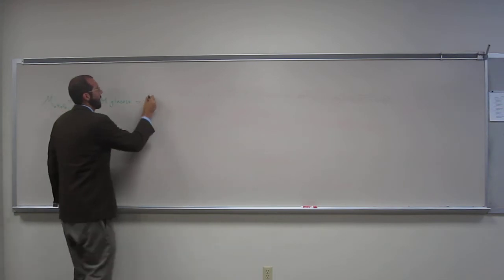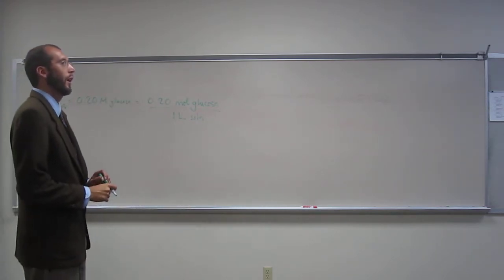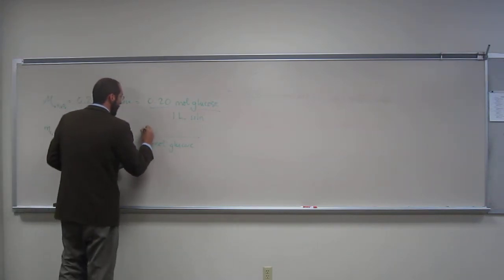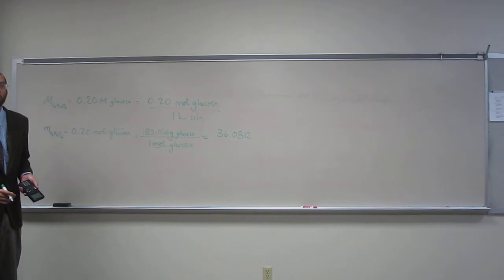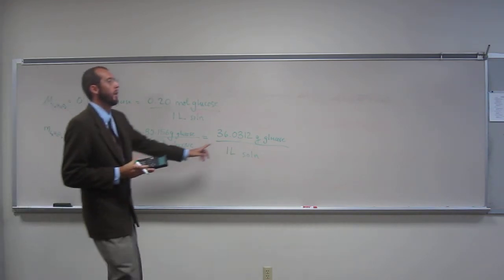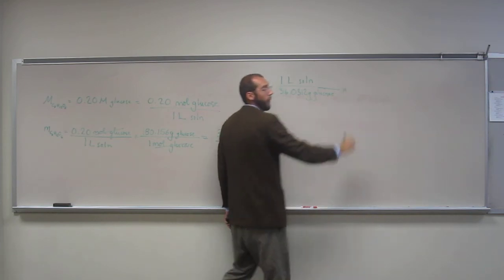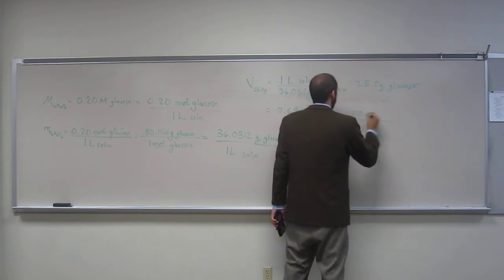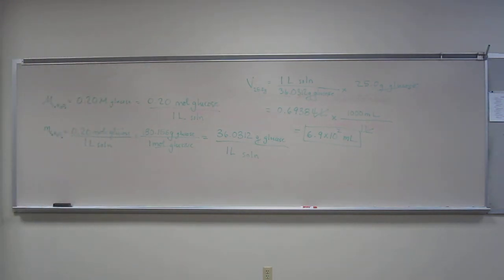Calculations using Molarity 006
How many milliliters of a 0.20 M glucose (C6H12O6) solution are needed to provide a total mass of 25.0 g of glucose?